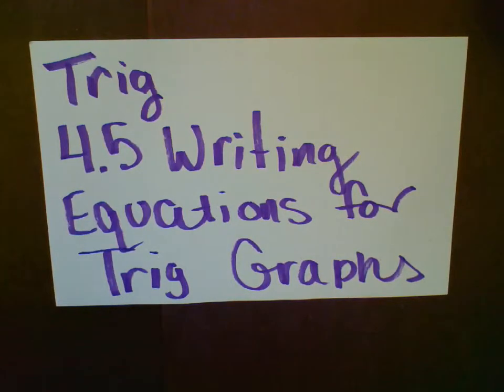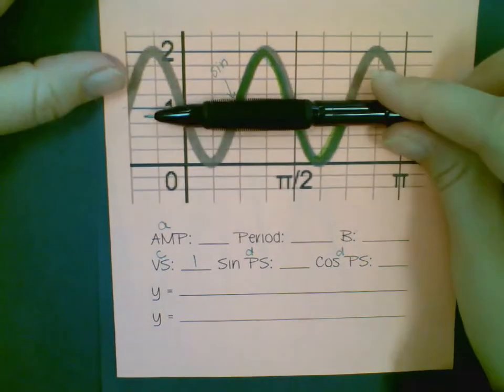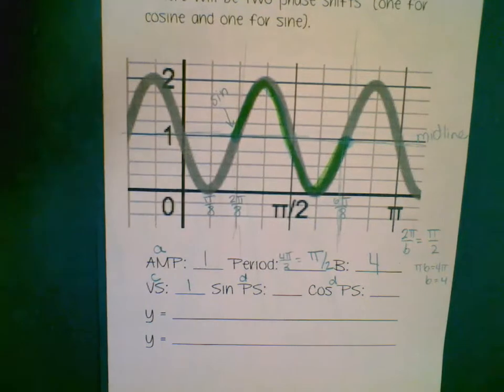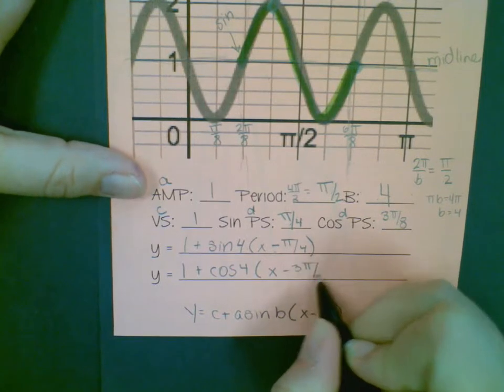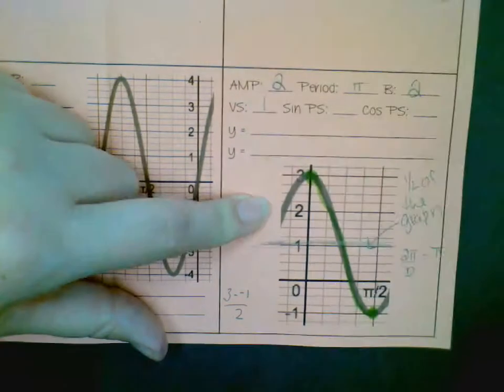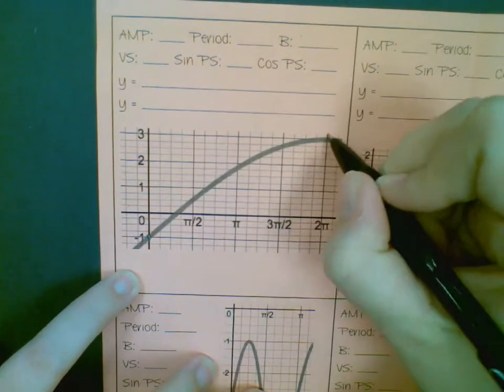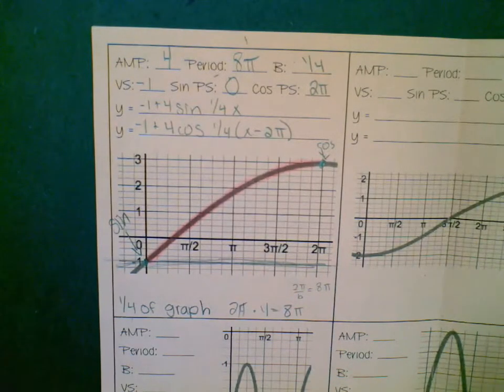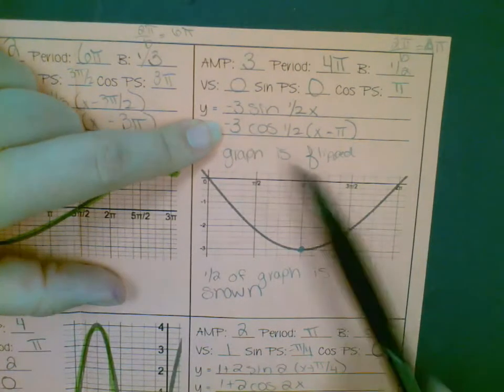Trig 4.5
4.5: Writing Trig Equations from Graphs